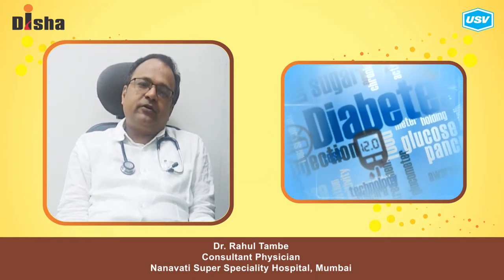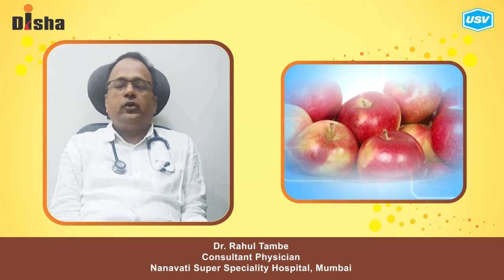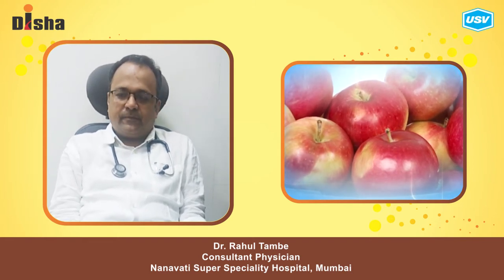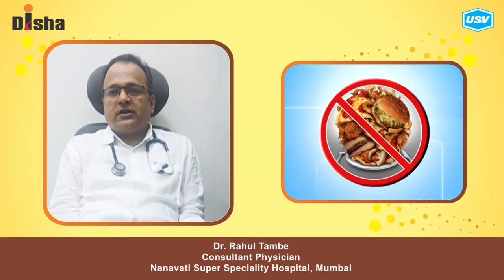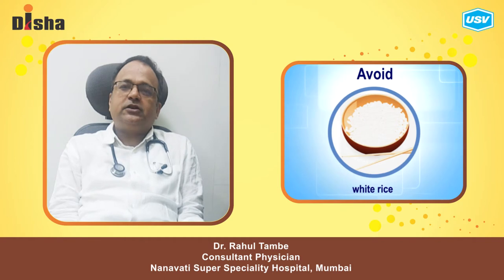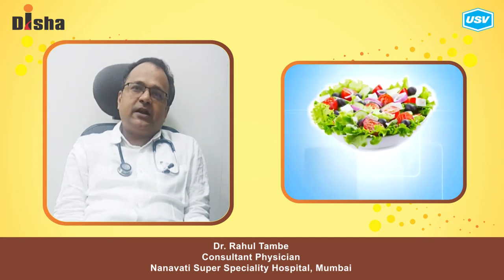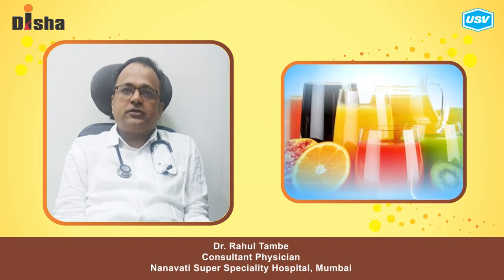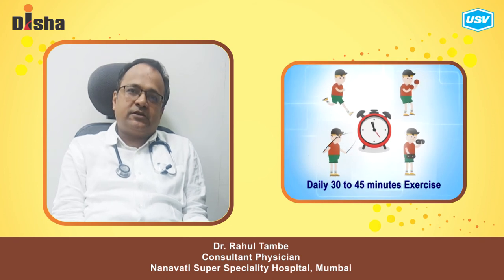Dr. Rahul Tambe 3/5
Disha for Diabetes Awareness: Diabetes is one of the most Dangerous and rapidly growing diseases in India. Dr. Rahul Tambe, leading Diabetologist explains more in this video. Please watch and share!